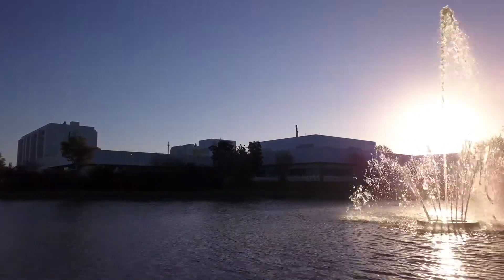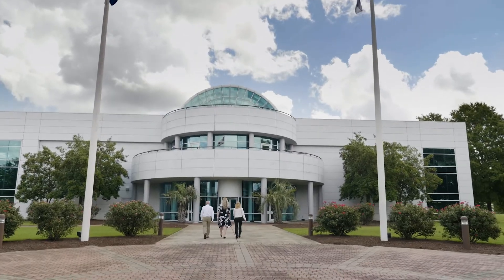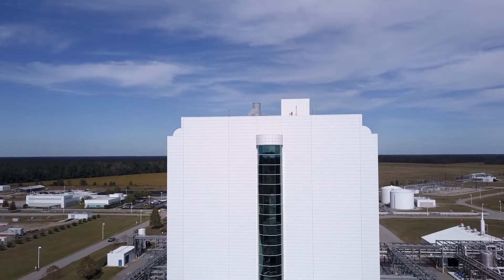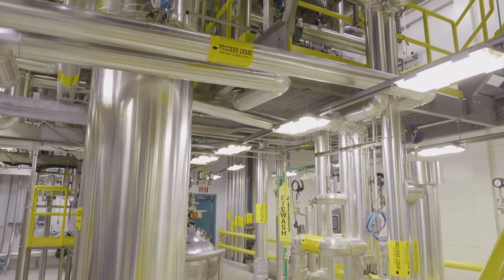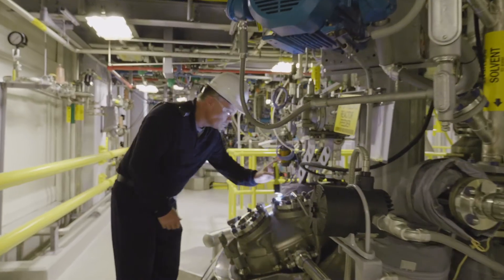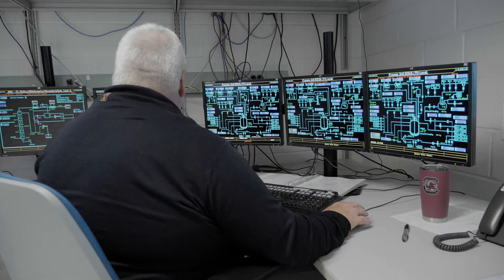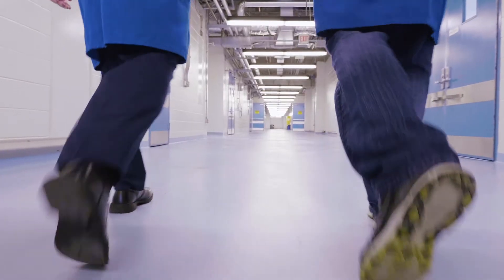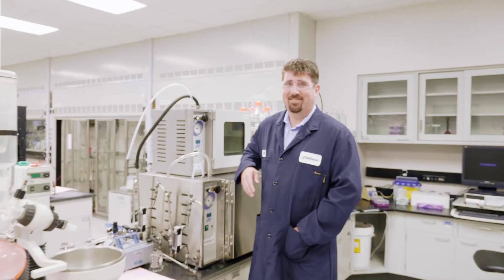Exploring Thermo Fisher Scientific's facility, Florence, SC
We explore Thermo Fisher Scientific's manufacturing facility in Florence, South Carolina. President, Drug Substance Division, Patrick Glaser opens up about Thermo Fisher Scientific's flexible development culture and how it complements the facility's history of compliance and quality products; and other experts give their views on how the company works with clients from the outset to help reach their goals.